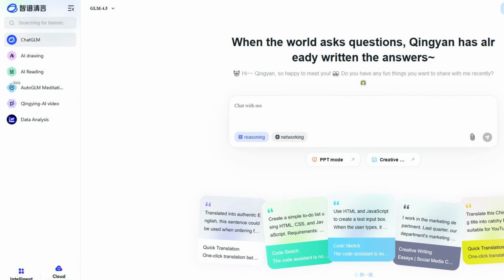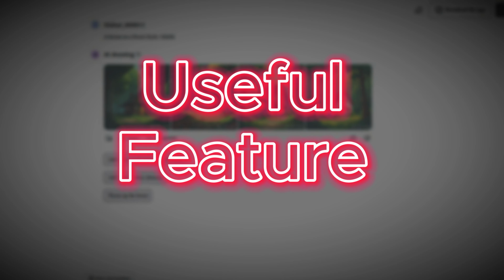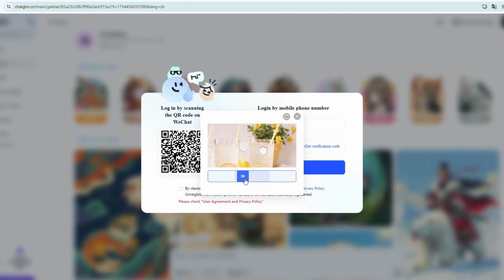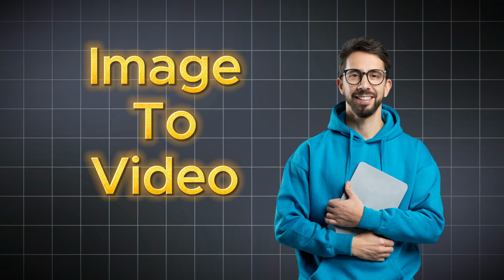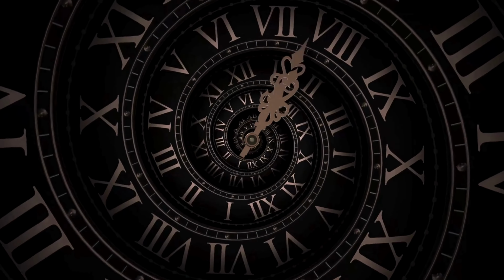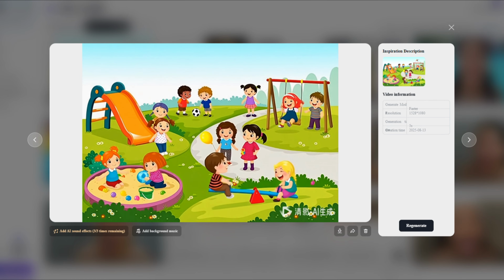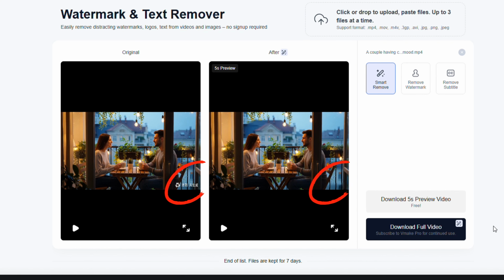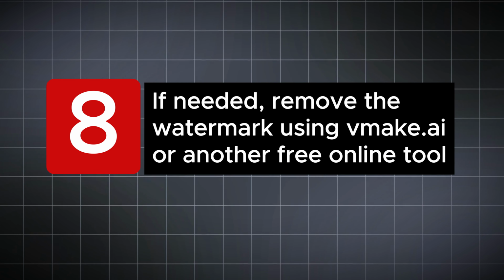How to Create Hyper-Realistic AI Video (Without Spending $1)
Stop overpaying for AI video creation. In this video, I reveal a powerful, free AI video generator that delivers results so good, they rival expensive paid platforms.

I'll walk you through the entire process of using ChatGLM, a versatile AI tool, to turn any image or text prompt into stunning, hyper-realistic video content. This is the ultimate guide for content creators on a budget.

✅ How to access and translate the free AI video generator.
✅ The secret to signing up safely without using your real phone number.
✅ A step-by-step tutorial on both Image-to-Video and Text-to-Video AI features.
✅ The simple, 100% free trick to remove the watermark from your final video.

You now have everything you need to elevate your content game without spending a dime.